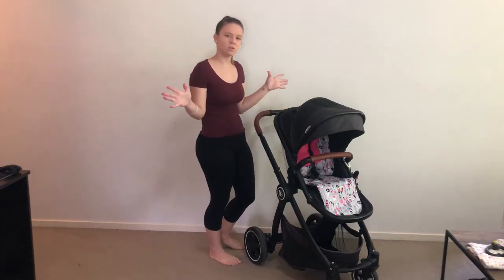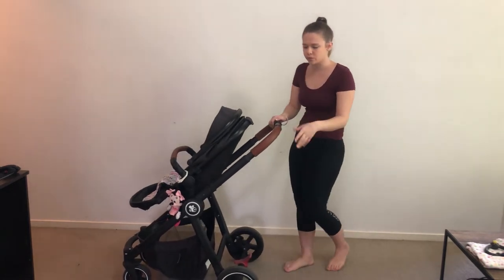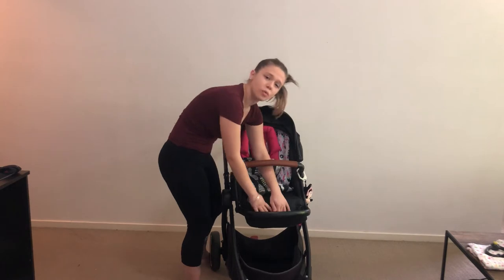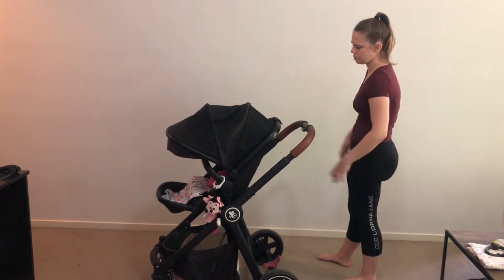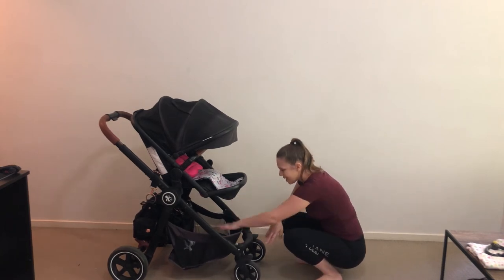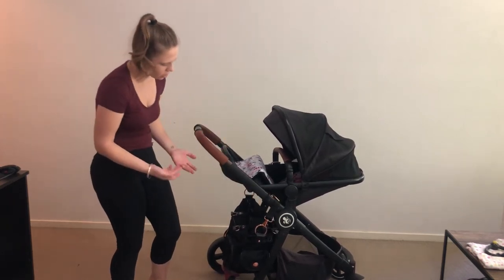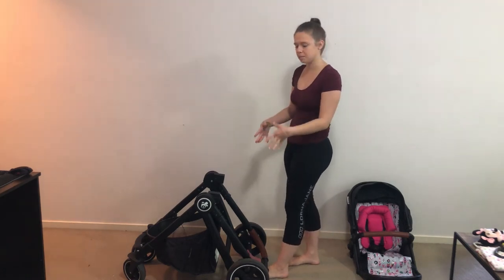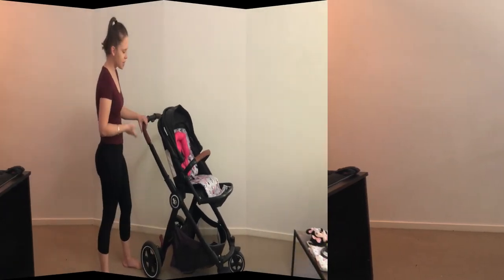Baby Bee Rover Pram Review!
This is an awesome pram with some amazing features! It was hard to fault but as it is a lighter pram id prefer a 1 handed fold. That is my one criticism it is a great pram!

If you'd like to see how to wash this pram check out the video below.

0:00 - Overview
1:06 - About Babybee
2:08 - wheels
3:17 - weight
3:44 - Basket
4:21 - suspension/ breaks
4:34 - Frame
5:06 - Seat/ hood
8:48 - Handle
11:13 - Belly bar
12:25 - Reverse seat
14:35 - The Fold
19:25 - Final thoughts